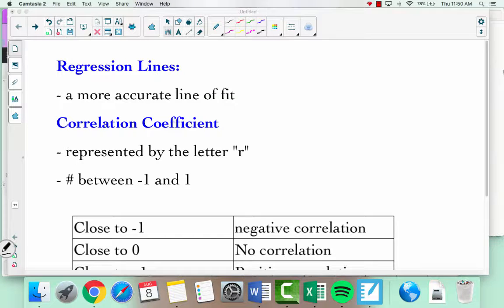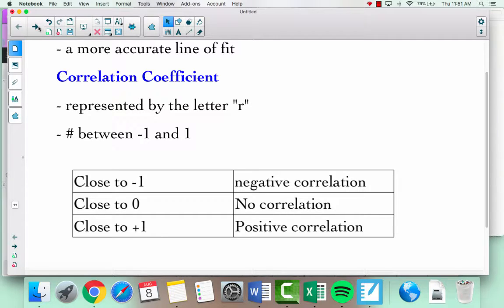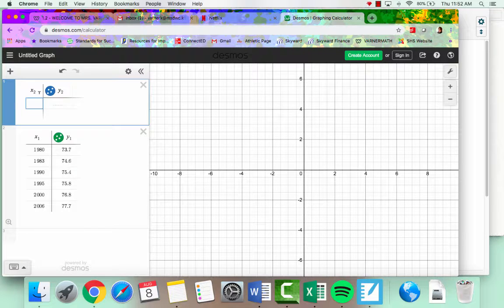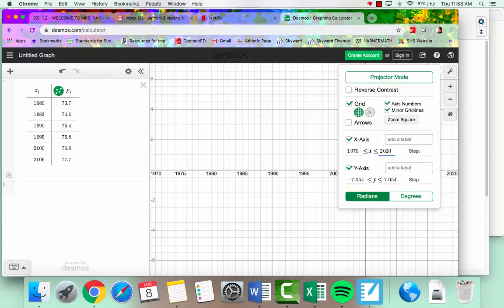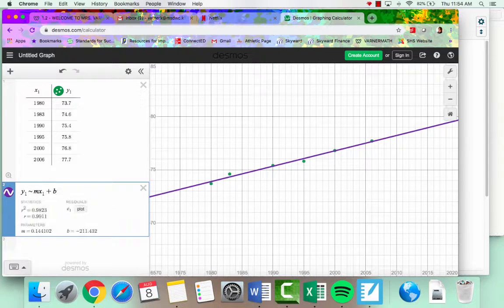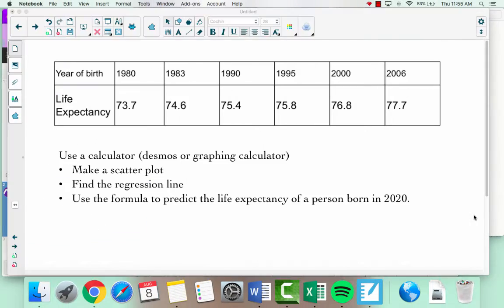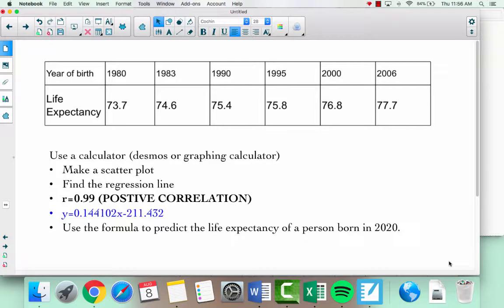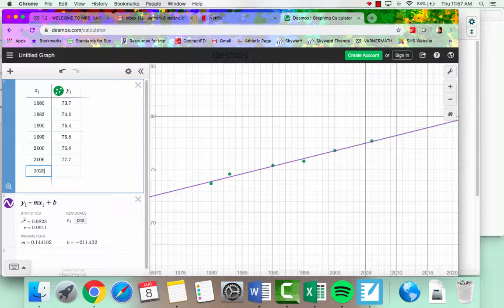1.2 pt 2 notes - A2